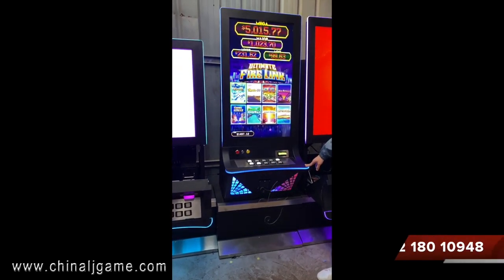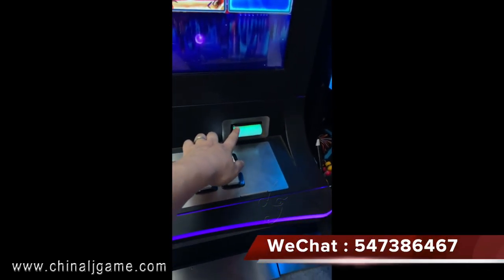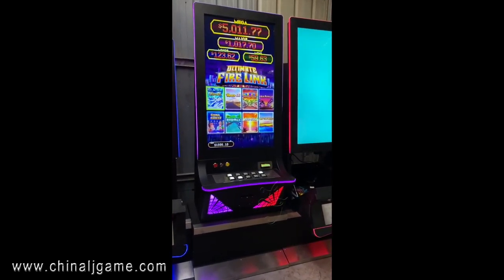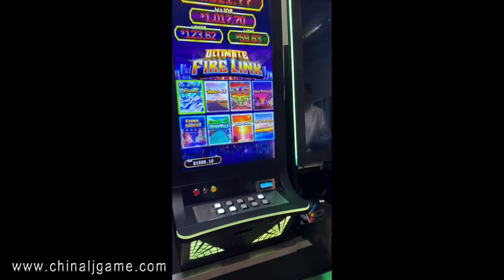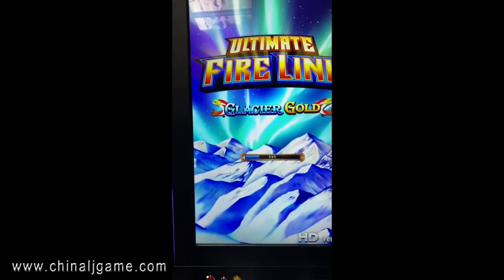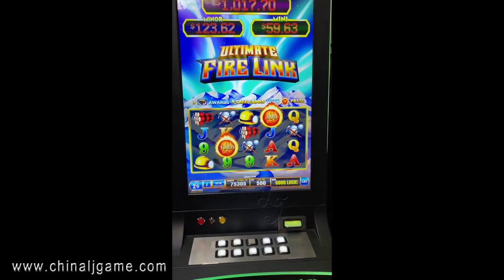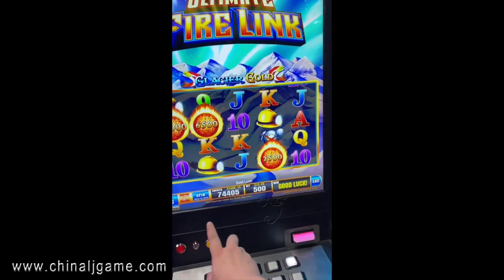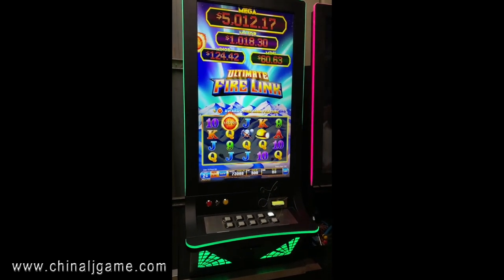8 in 1 HD Version Ultimate Fire Link Vertical 43 32 inch Touch Screen Monitors Game Machine For Sale